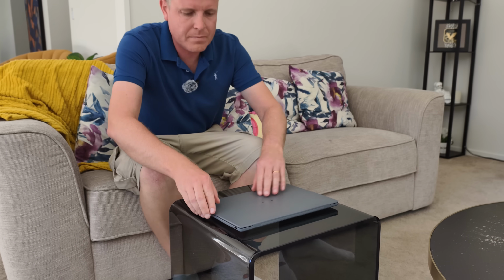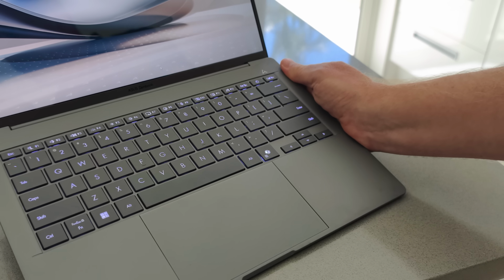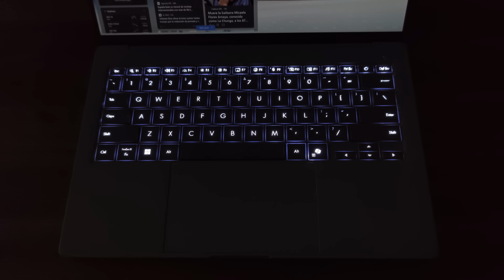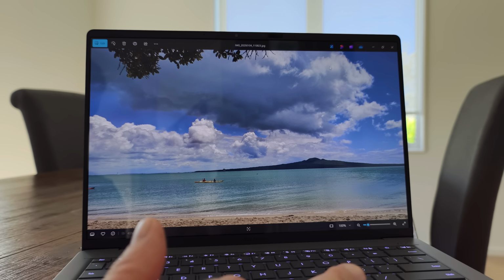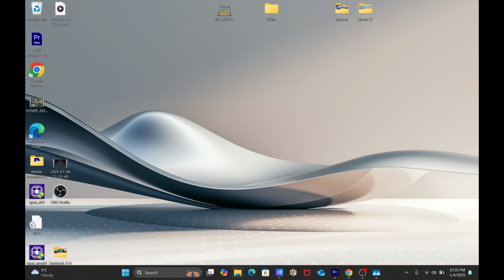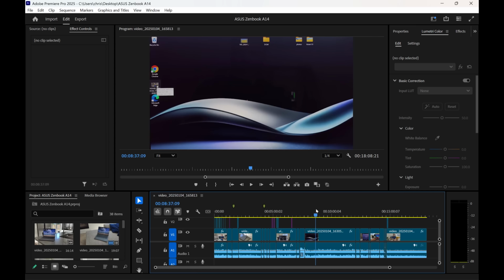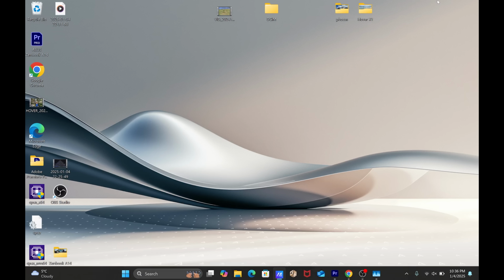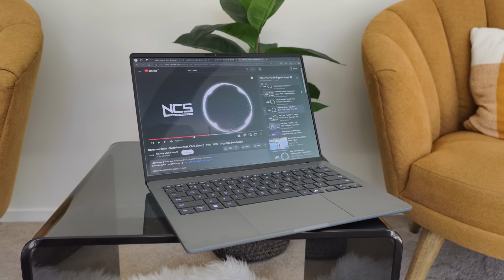ASUS Zenbook A14 Unboxing & Hands-On First Look!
ASUS Zenbook A14 (UX3407) hands-on with the new Qualcomm Snapdragon X Series powered Zenbook. CES2025 ASUSZenbookA14 Up to 45W TDP, 45 TOPS, Wifi 7, and 120hz OLED screen with 70Wh battery.